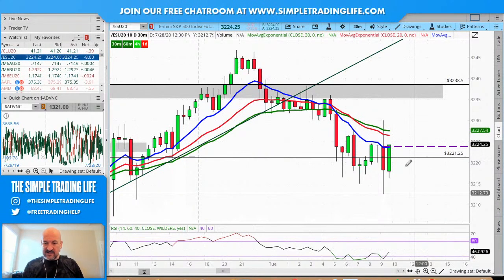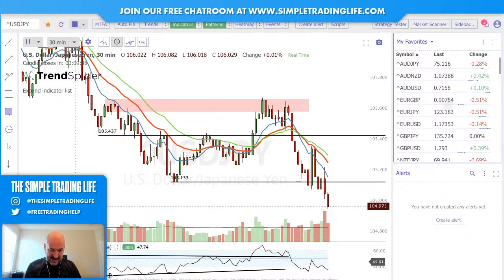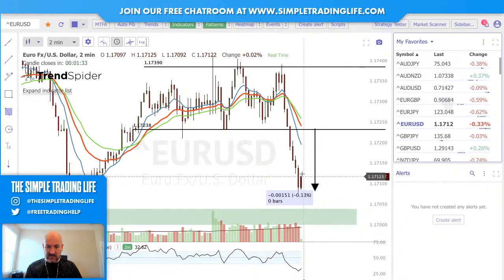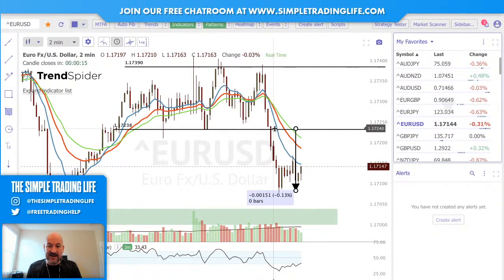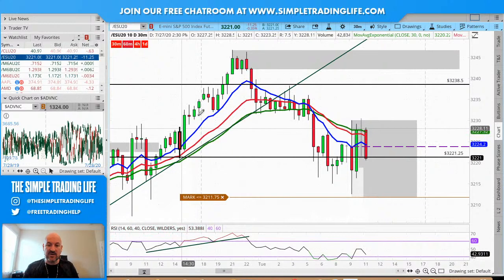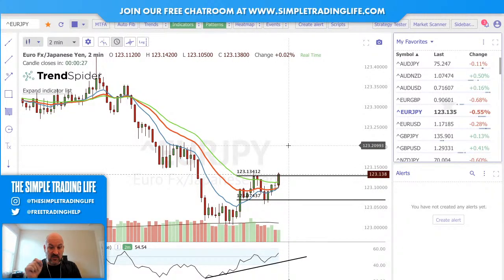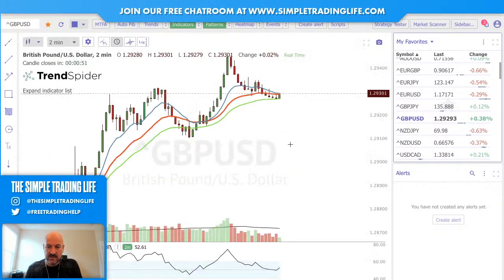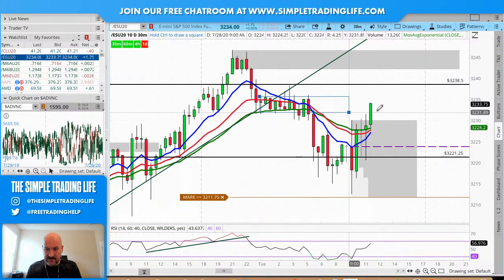Live Stream | The Simple Trading Life l Scalping - Day Trading - Analysis (7-28-2020)